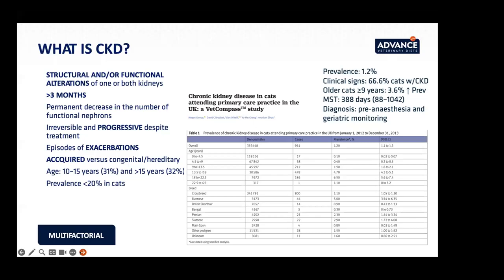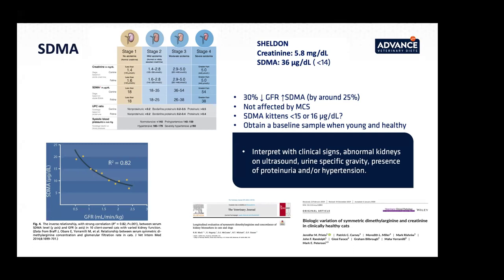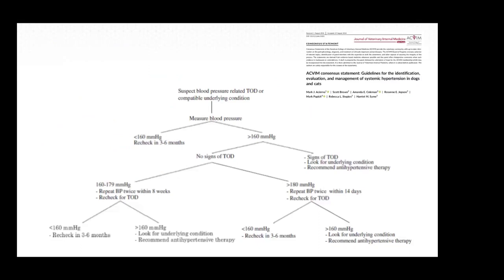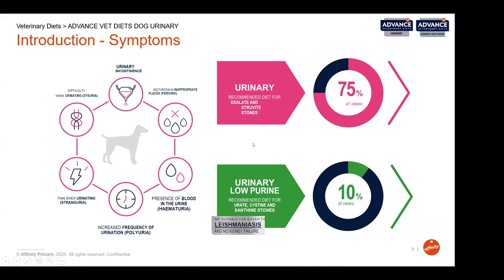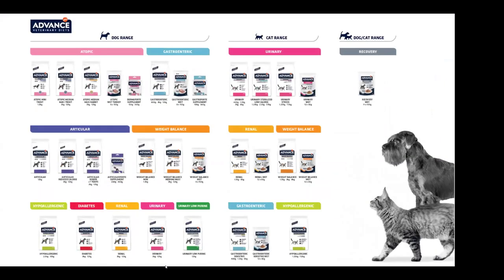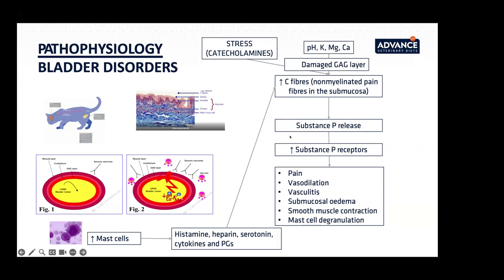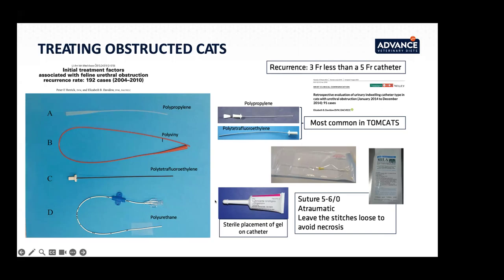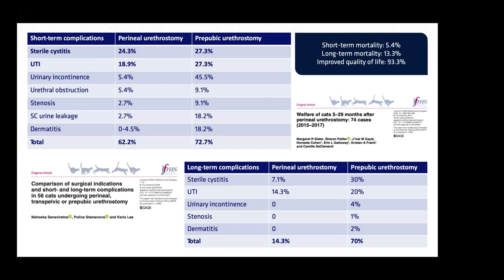25. INT - Chronic kidney disease in cats: what's new & FLUTD in Cats. DR. JORGE CASTRO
In this session, we'll delve into understanding Chronic Renal Disease and FLUTD in cats: what they are, how to diagnose them, and most importantly, effective treatment approaches. Don't miss out on valuable insights to ensure the health and well-being of our feline friends.